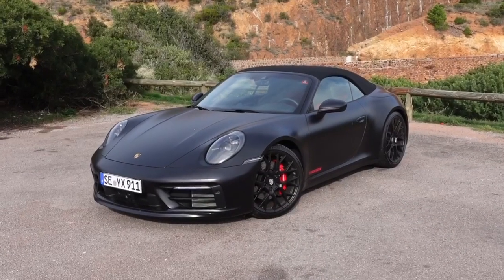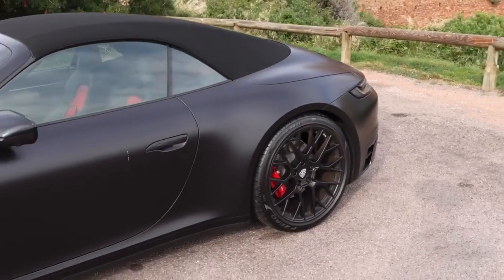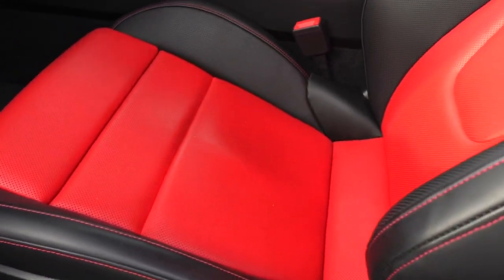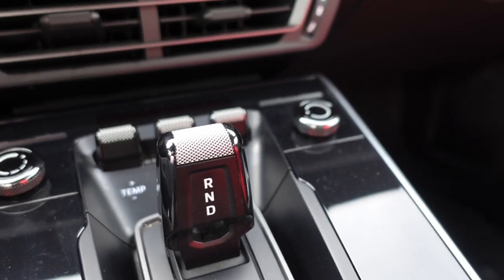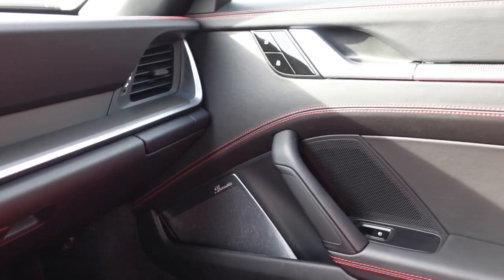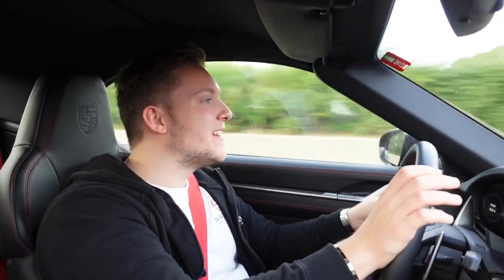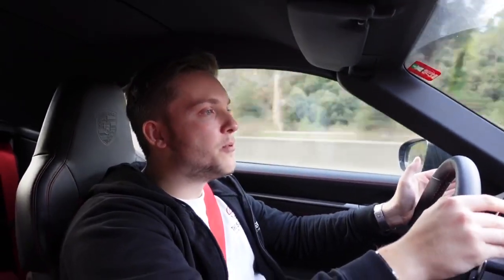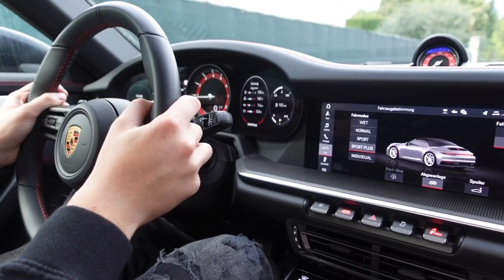Our 620HP 911 (992) Carrera 4s Cabriolet! 🏁 Vlog 13! The Satin Crew!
Welcome back to another video! Let me show you guys our 620hp Porsche 911 (992) Carrera 4s Cabriolet! I will go through our entire spec and obviously take it for a spin! Enjoy!

🏁 New Videos: Monday, Wednesday & Friday at 08:00 PM CET!

We are father & son and want to share our passion about cars, not just supercars… any car which stands out to us! It’s a passion which we have followed for as long as we can think and would love to invite YOU to join us on our car journey! Furthermore, we have a vast variety of cars in our private collection and would like to share everything about each car. So if you are interested make sure to follow us and experience the passion with us. We hope that you can enjoy our motoring journey and the content we can provide.
We are open for any question and will try and answer every reasonable question, which you may have.
So now, enjoy the journey and buckle up!

TheSatinCrew

Alex & Marco